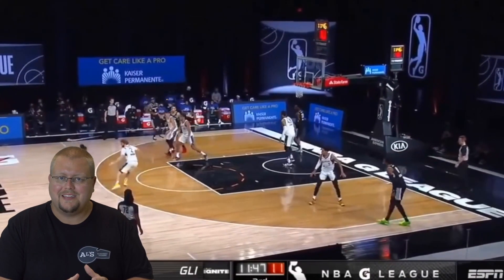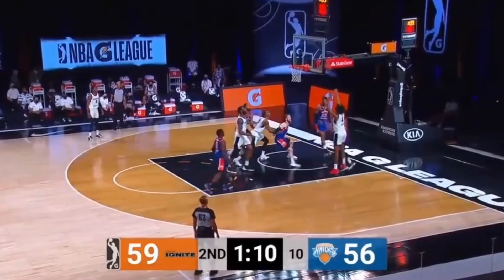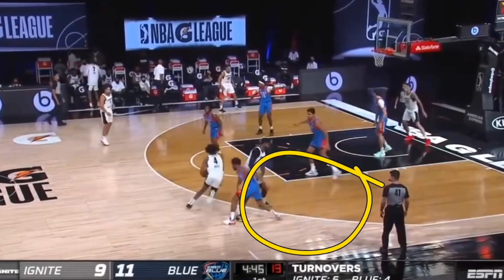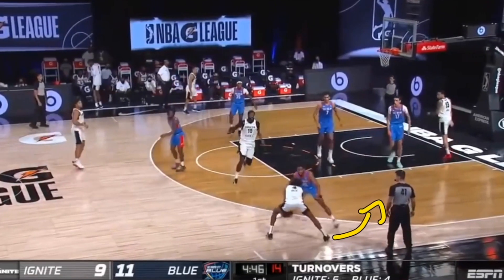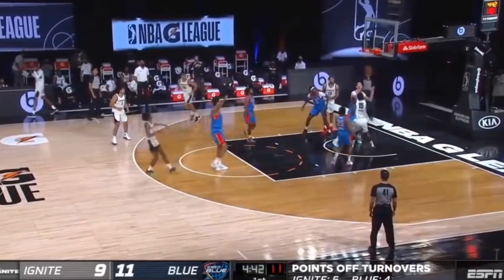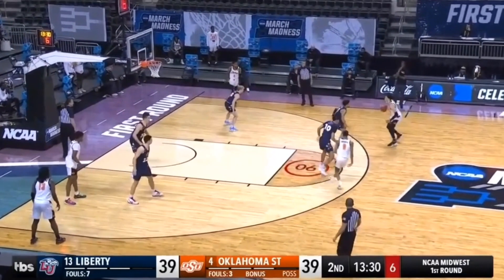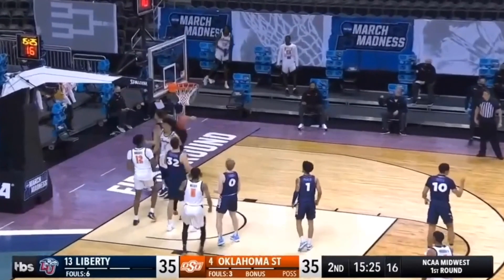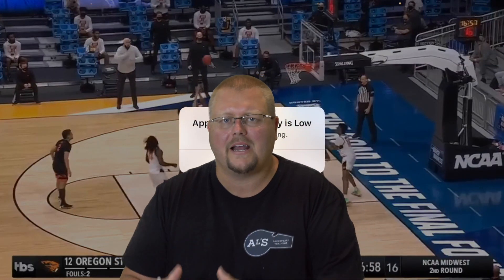Jalen Green vs Cade Cunningham Who’s Number 1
Jalen Green vs Cade Cunningham Who’s Number 1, this is a question that many scouts, media, and fans are trying to debate. Which player would be the better overall pic kin this years NBA? Jalen Green vs Cade Cunningham, this is an extremely hard question. I have my own views on this and I think Jalen Green will not only be a better pick but will also be an impact player easier than Cade Cunningham as Jalen Green has a higher level of experience.